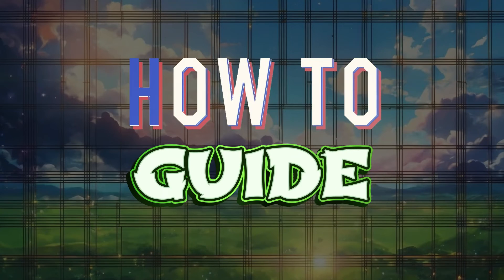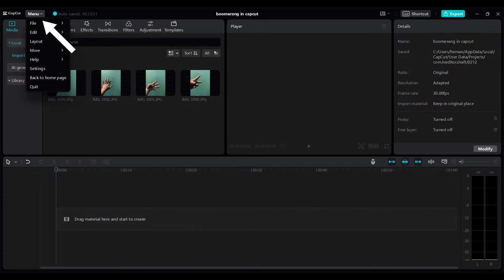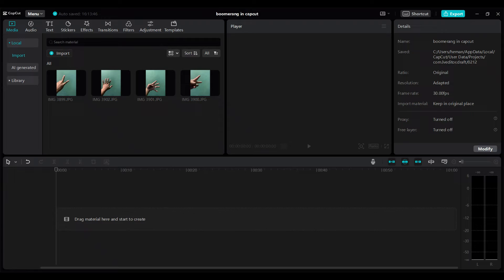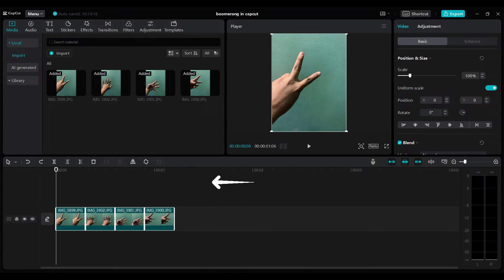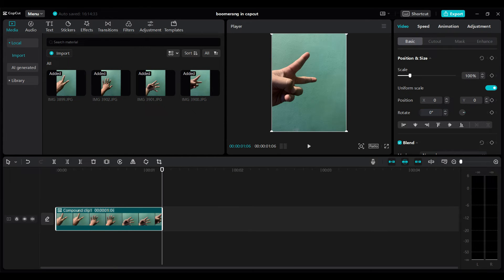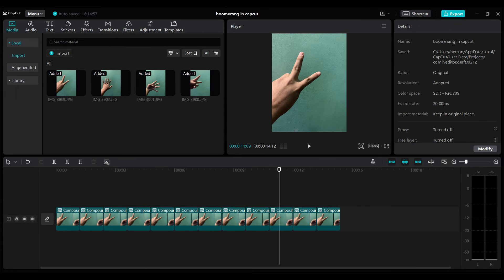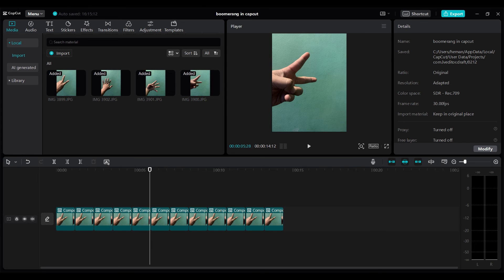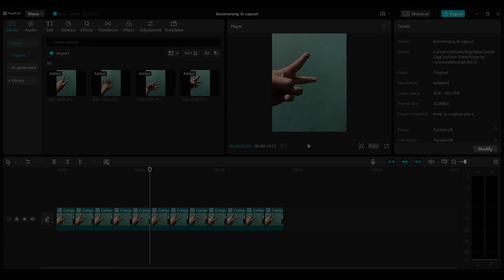How to Add Boomerang Effect on CapCut Video (2024)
How to Add Boomerang Effect to CapCut Video
Want to spice up your CapCut videos with the trendy boomerang effect? Look no further!
This comprehensive tutorial will guide you through the multiple ways to achieve that fun, back-and-forth motion in your CapCut edits, whether you're using photos or videos.